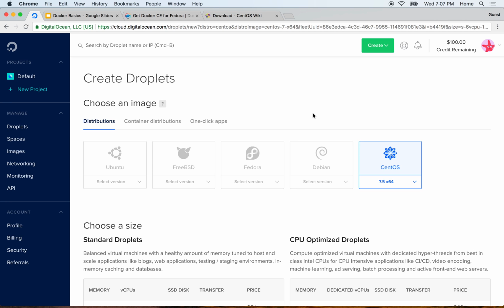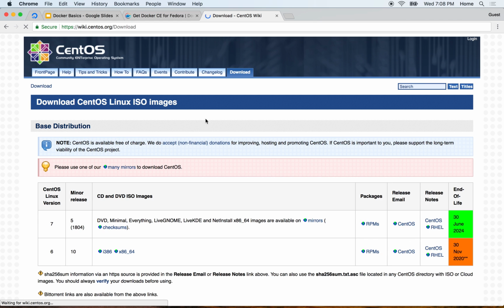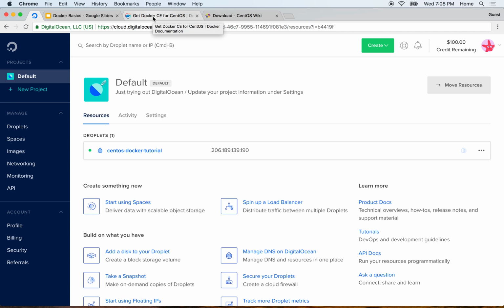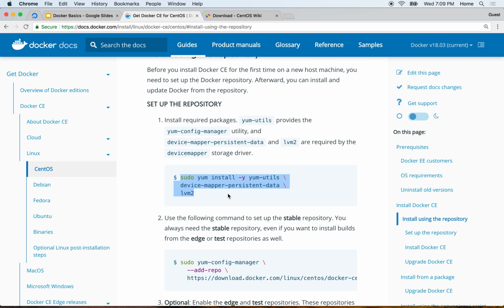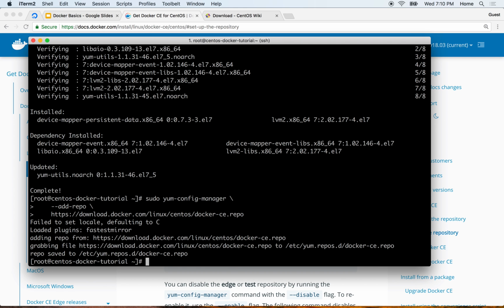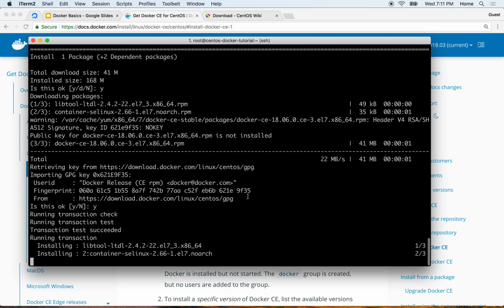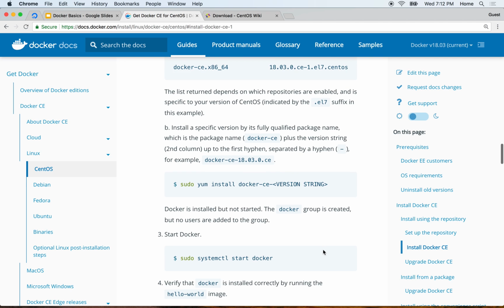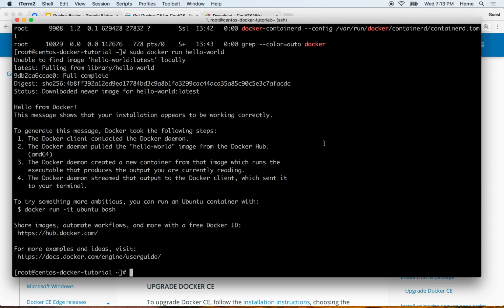Install Docker on CentOS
Let's look at how to install Docker on CentOS Linux OS. For the purpose of this video - I have a Digital Ocean droplet running CentOS 7.5